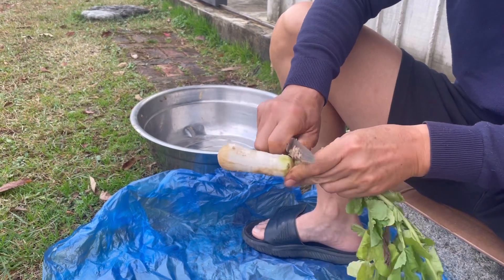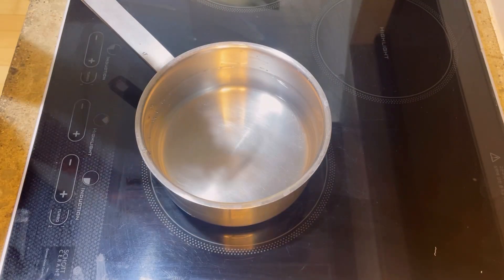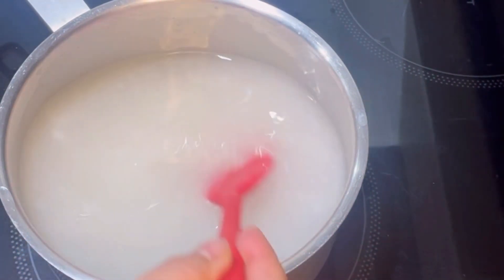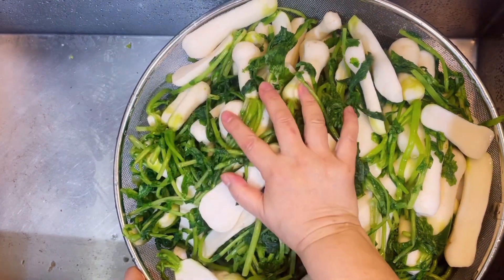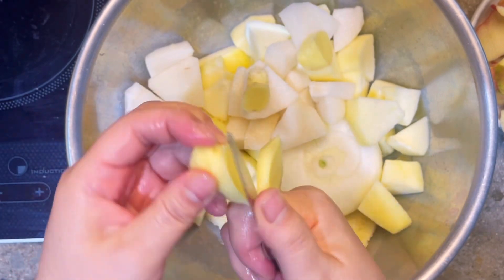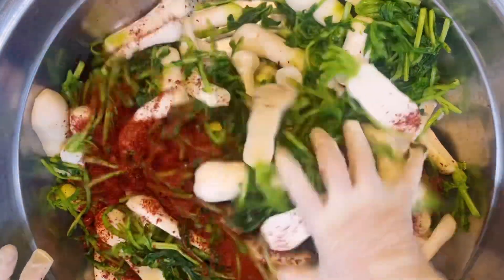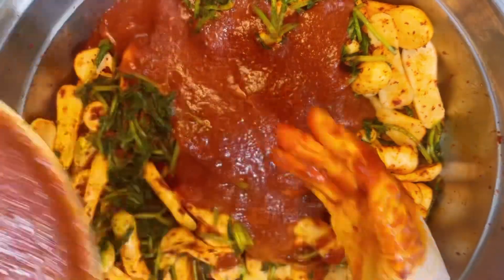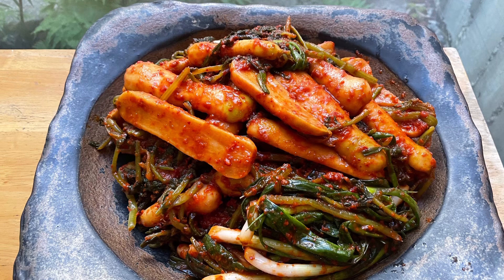비건 알타리김치#koreanrecipe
요즘 알타리 맛있지요?
비건으로 담궈도 충분히 감칠맛과 시원함 잡을 수있어요.
이번에 고추가루가 좀 많이 들어 갔는데요.
저보다  1/2컵정도 덜 넣으시는게 더 깔끔할거 같아요~~^^
간은 충분해서 소금은 넣지 않았습니다.